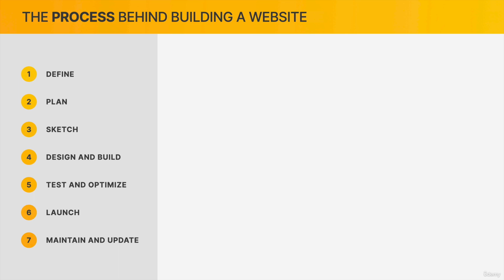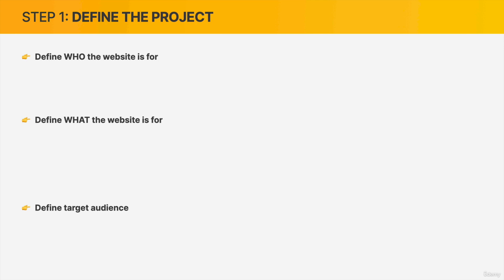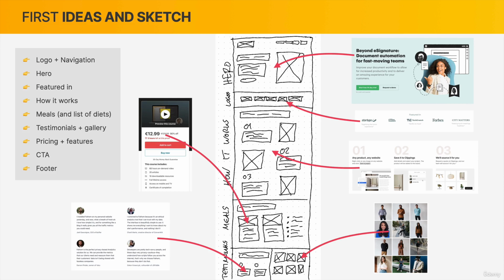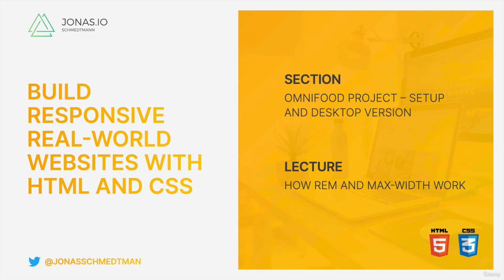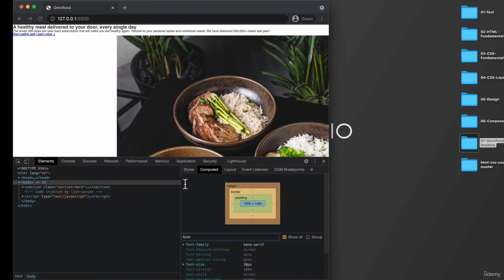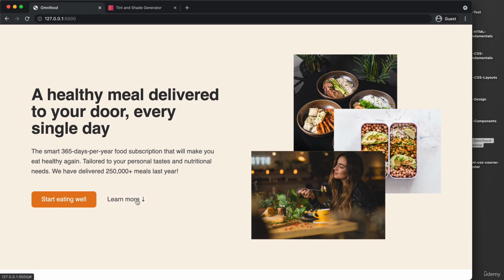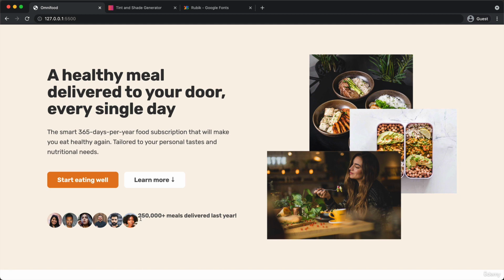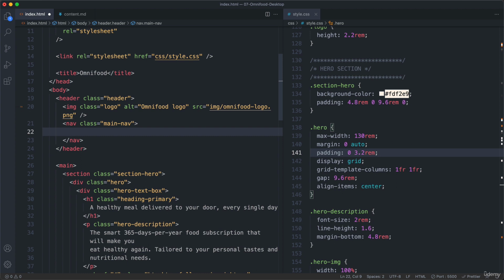Html Css Part 7 01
1:19:38 - max-width
1:23:30 - rem
1:46:40 - width: 100% картинки в grid 1fr 1fr
2:11:11 - transition свойство перехода